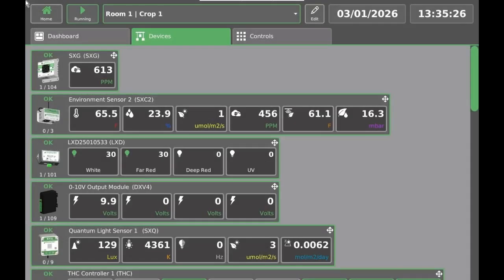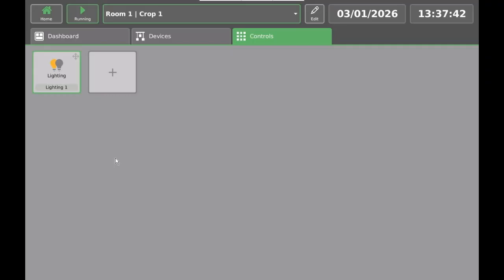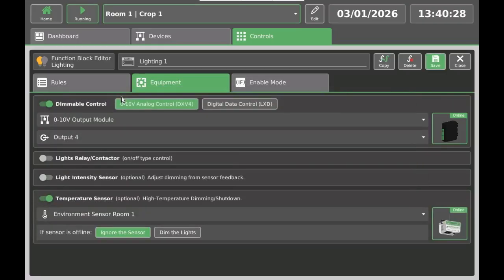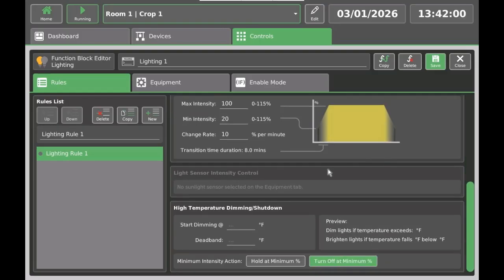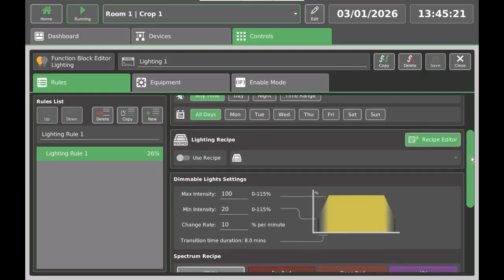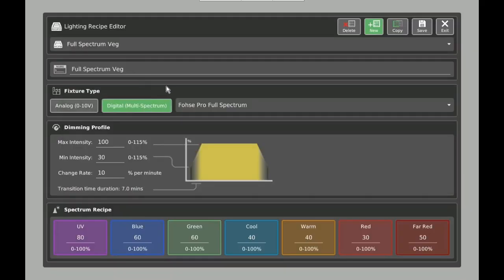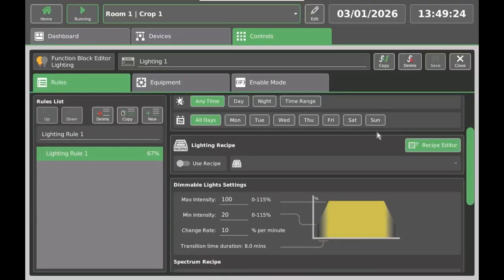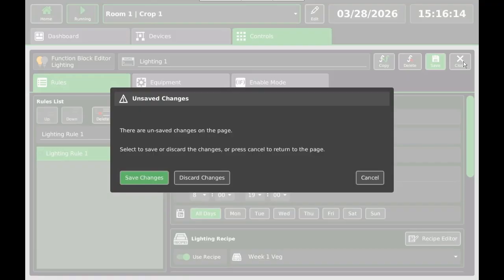GrowControl™ GCX - Lighting Controls & Recipes